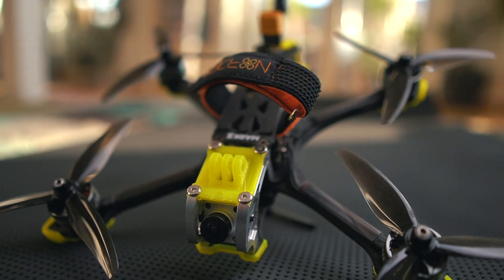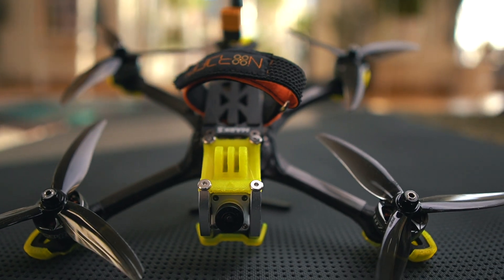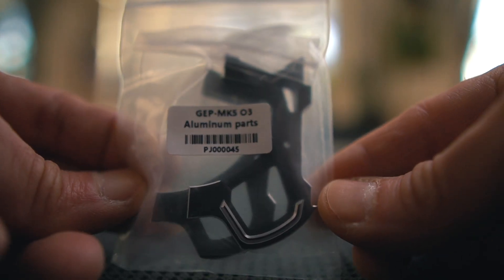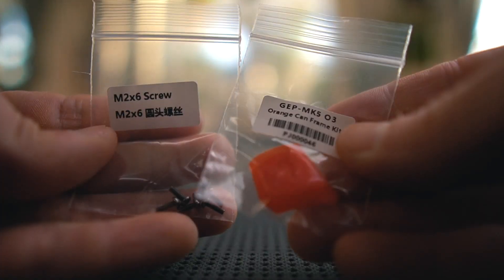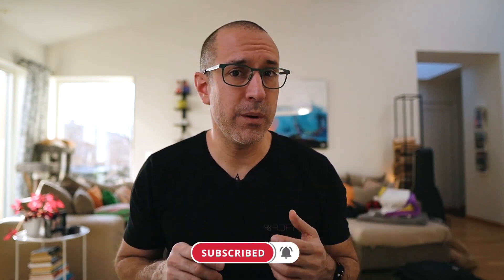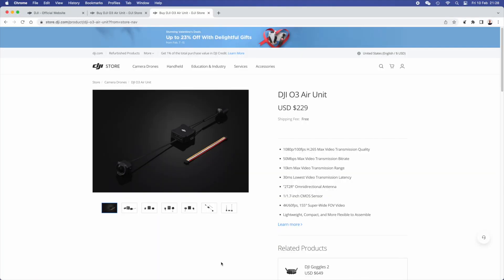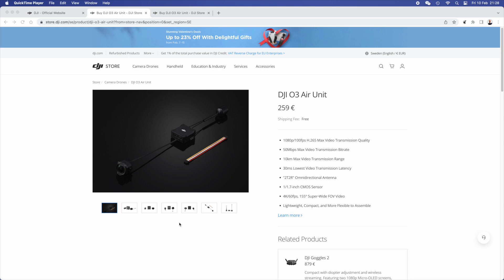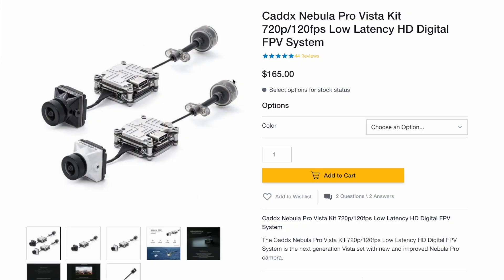GEPRC Mark5 upgrade to DJI O3. Is it worth it?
The DJI O3 is the most advance VTX in the market as 2023, but is it really worth to upgrade your already DJI drones into this new VTX?

In this video we discuss upgrading the famous GEPRC Mark5 from a vista air unit to a DJI O3.